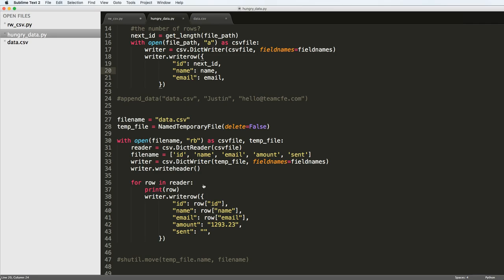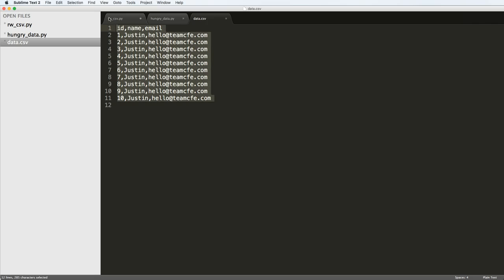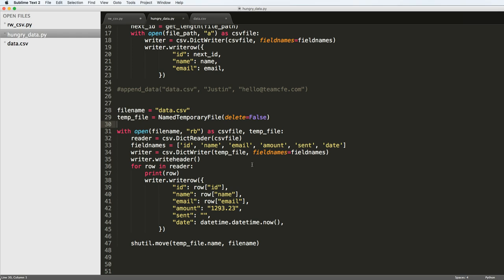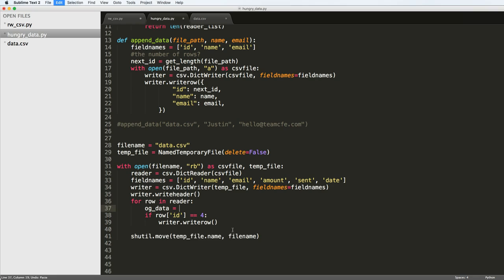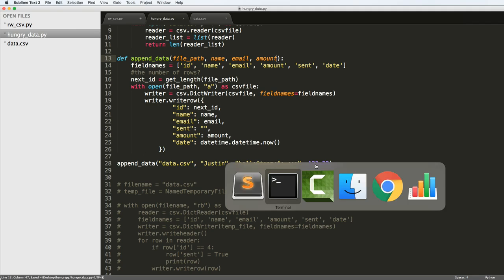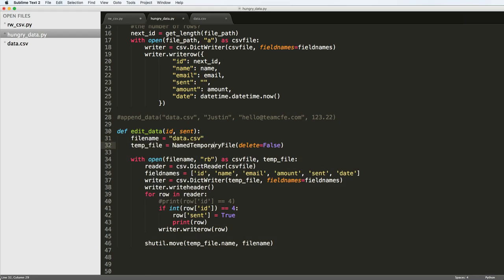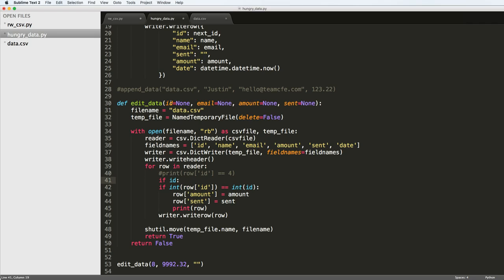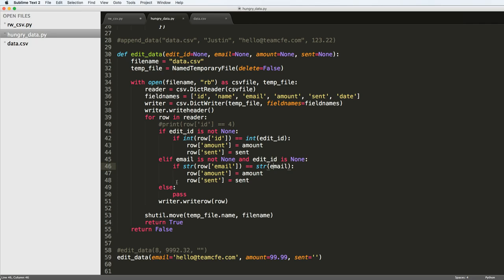Python tutorial for beginners - Edit CSV with Python Part - 2